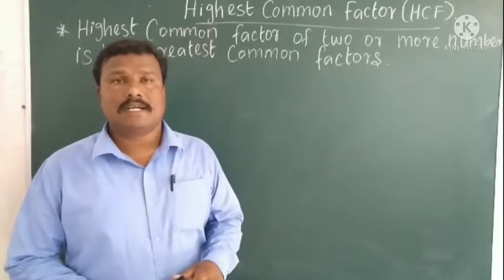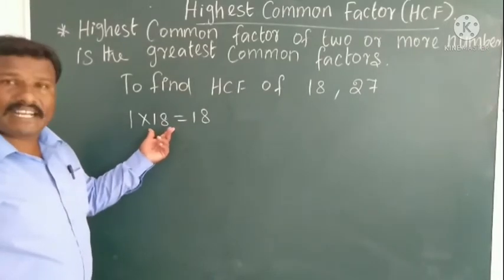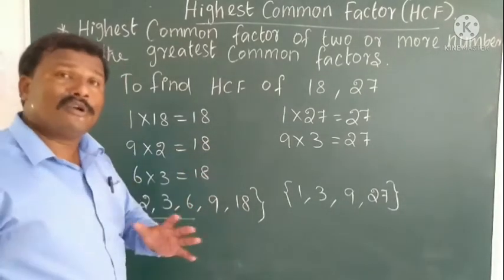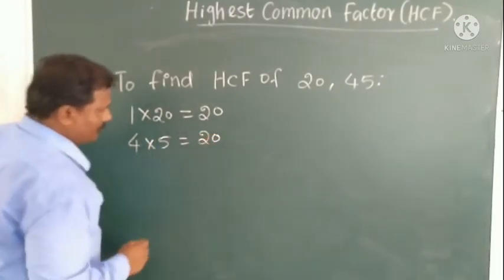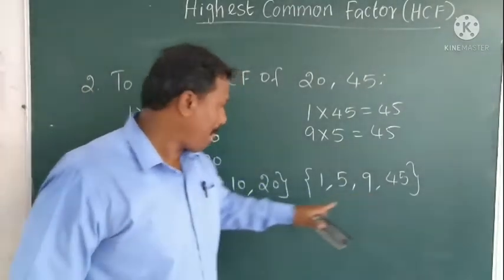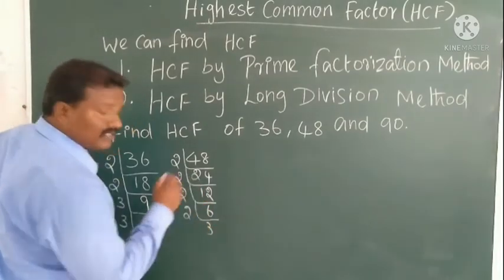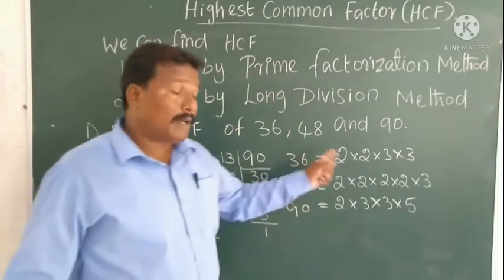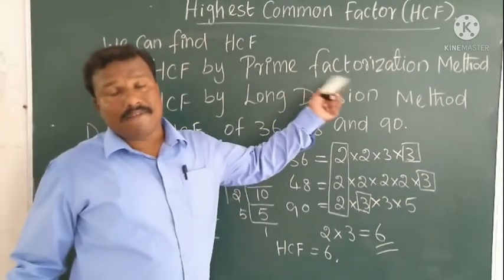Class 5 Chapter 5 (Factors and Multiples)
HCF by Prime Factotization Method